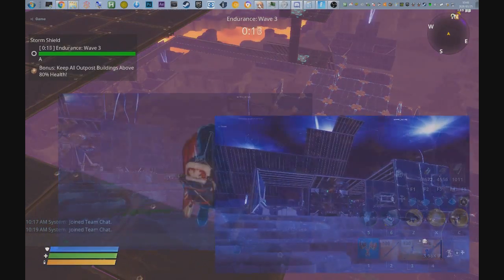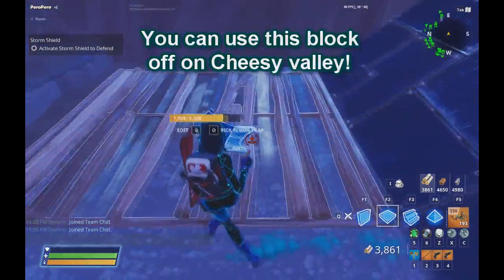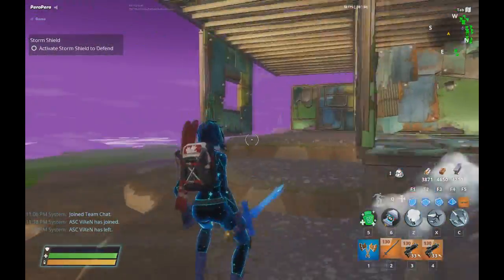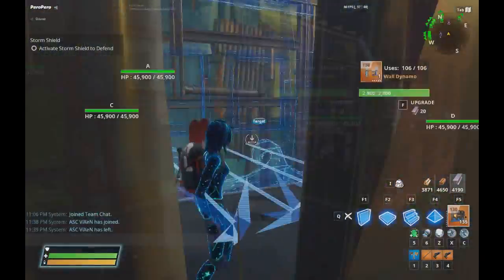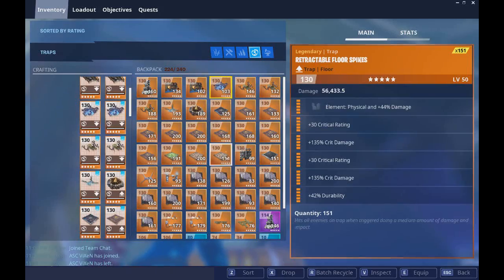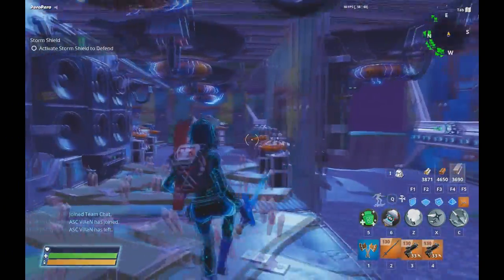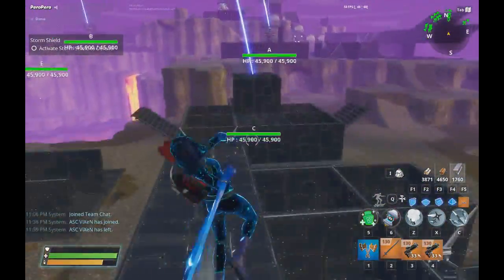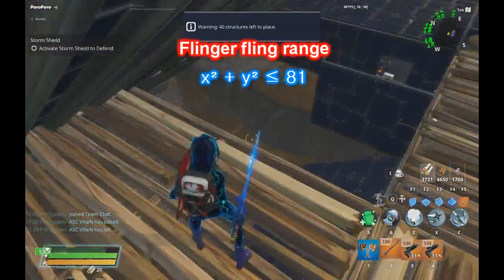Fortnite - Save the World - Damage Valley Build (Patch 12.20)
Yesh :3 Don't give up on damage!

This would of course would be way better if you used defenders or other players to boost your tech!

Enjoy and have fun building!

Links to my other builds post patch 11.30 !

Links to other useful videos post 11.30!